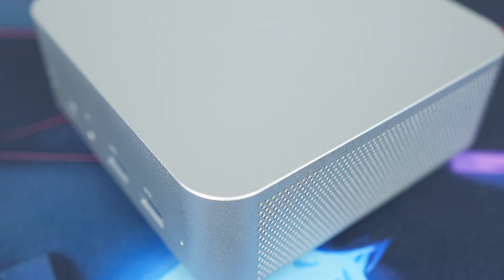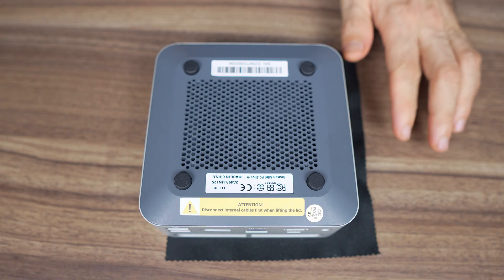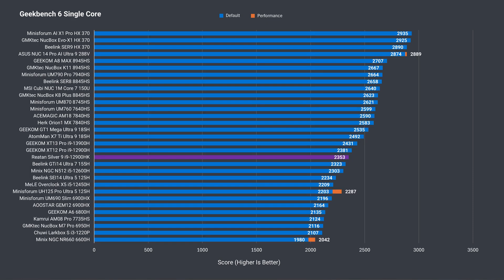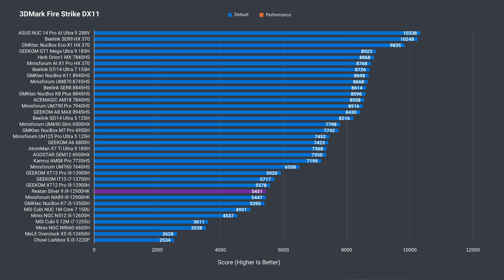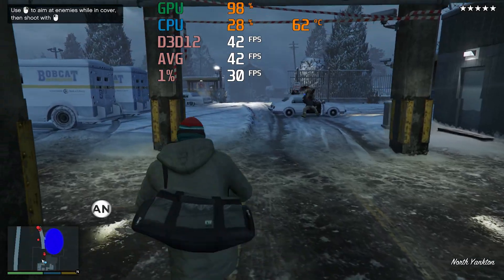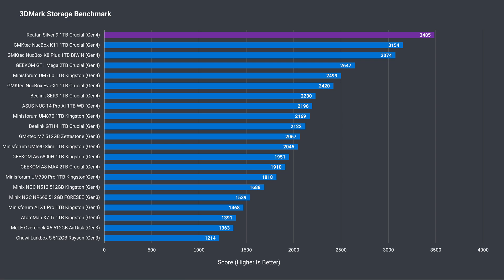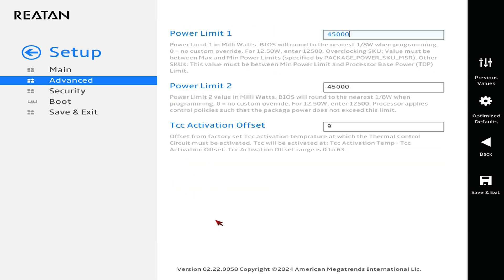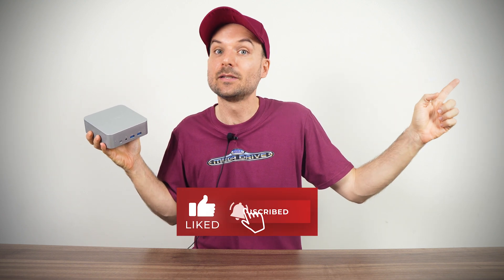Reatan Returns...Is It Another Banger? Silver 9 Mini PC Review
In this video we check out the Reatan Silver 9 mini PC featuring Intel's i9-12900HK CPU. Reatan's previous Alloy 9 was a great mini PC, can this one hold up as well?

► Amazon US (Amazon)

Sega Mega Drive T-Shirt

00:00 - Silver 9
00:19 - Specs & Features
01:47 - Opening It Up
02:23 - Windows/Linux
02:43 - Benchmarks
05:06 - Games/Emulators
07:03 - Video/Audio
07:35 - SSD, Power, Temps & Fan Noise
08:56 - BIOS
09:38 - Conclusion